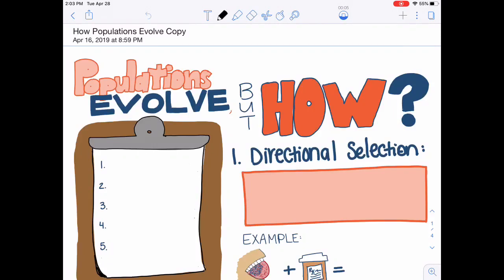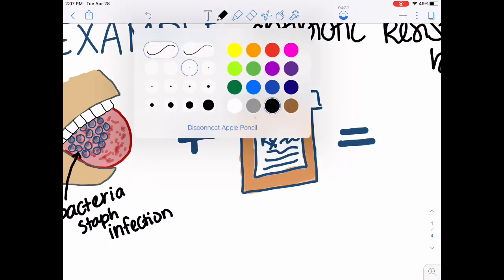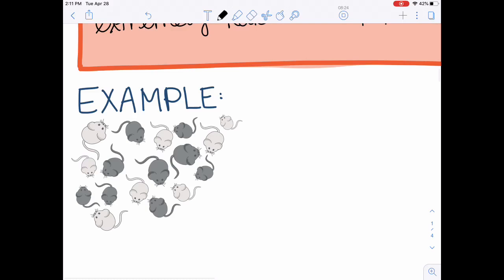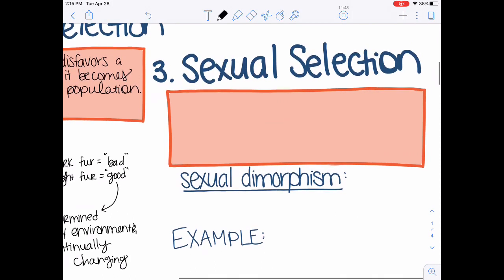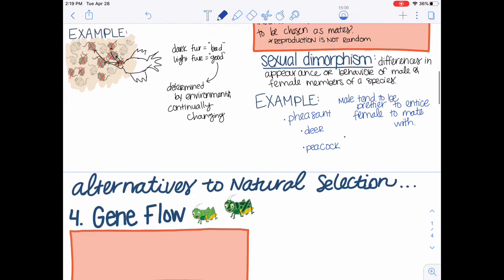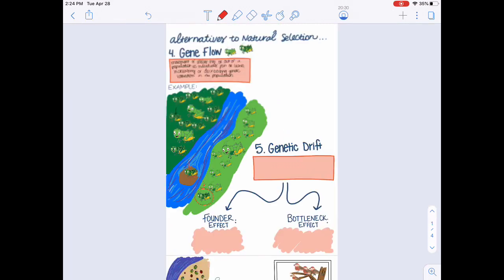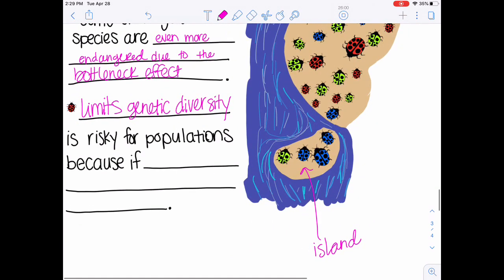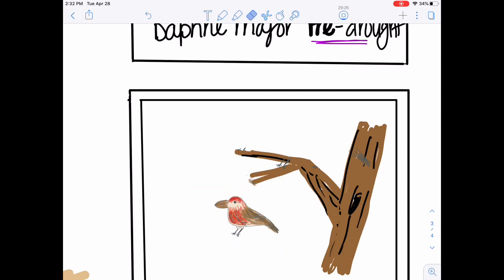How Populations Evolve notes